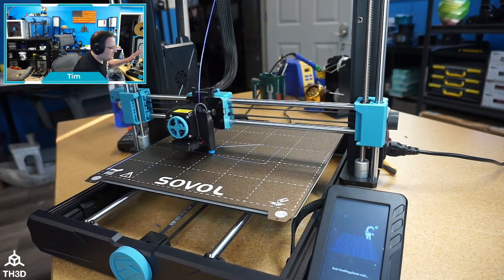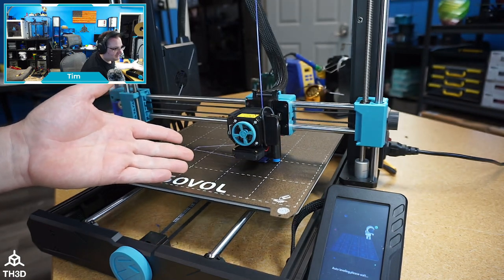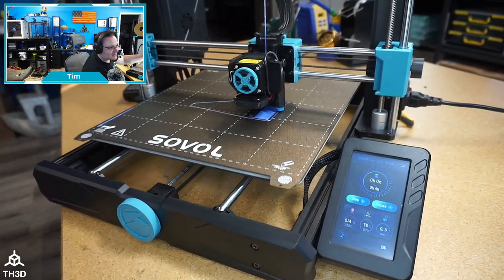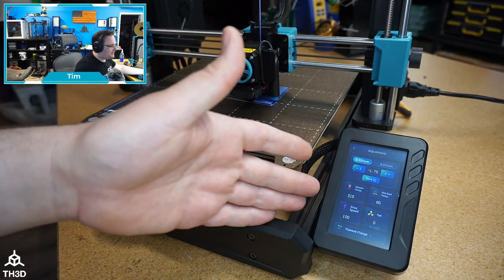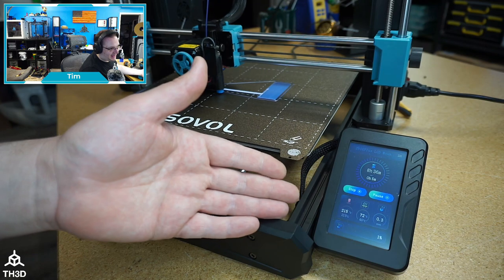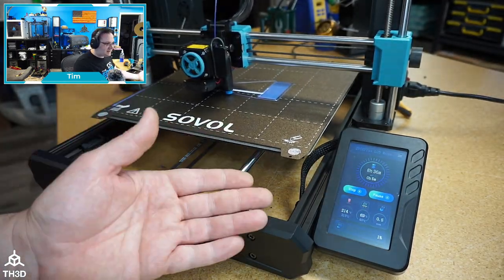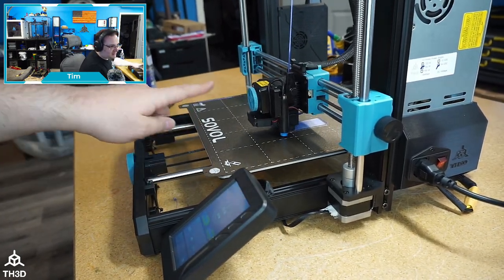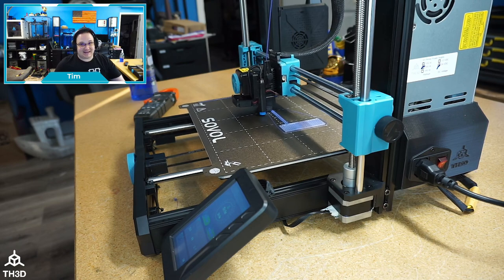Sovol SV06 Plus - LCD Fail (G29 Bug) - Locked Up